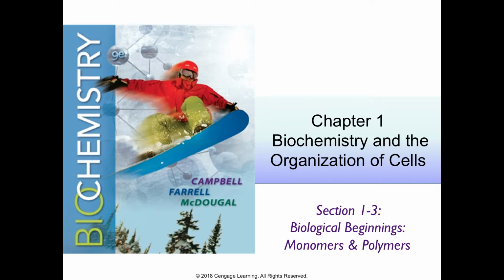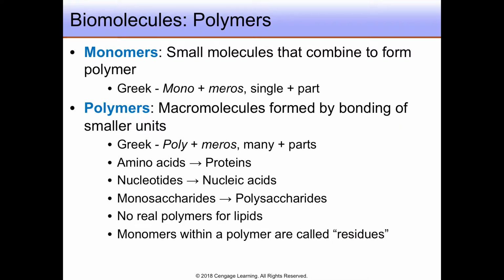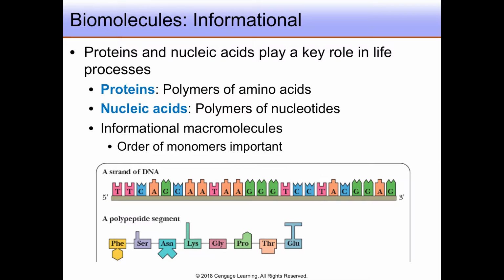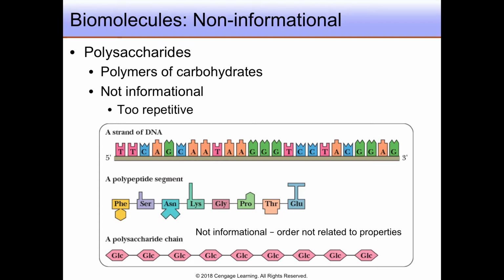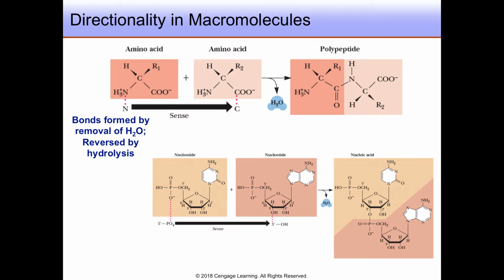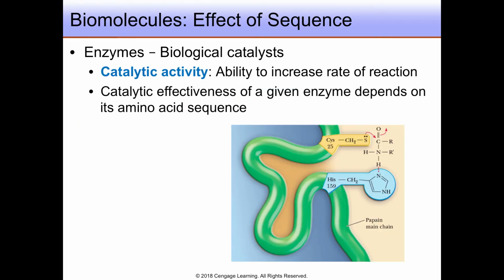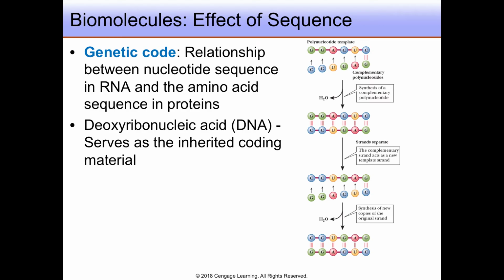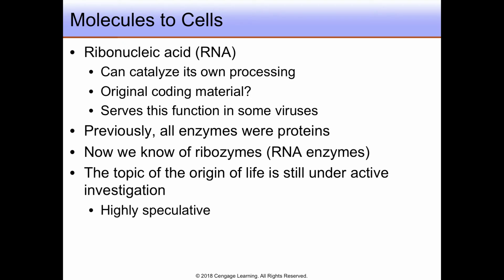01.3b-Biological Beginnings: Monomers and Polymers